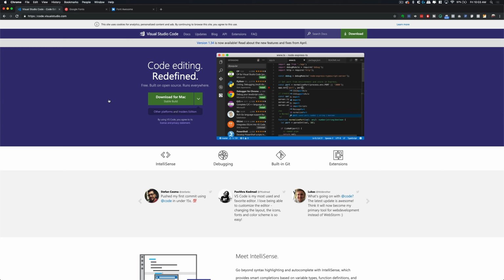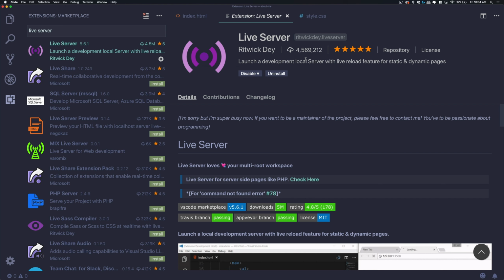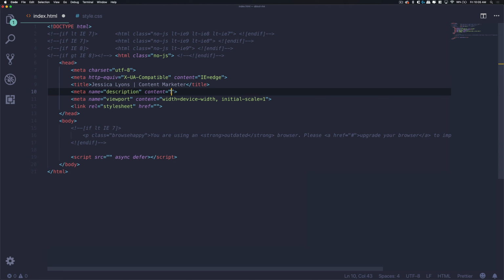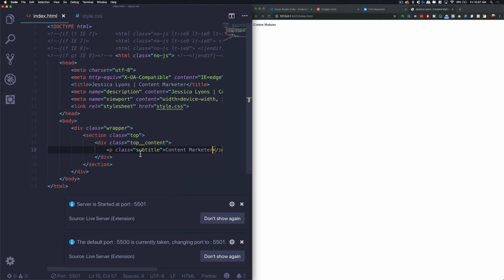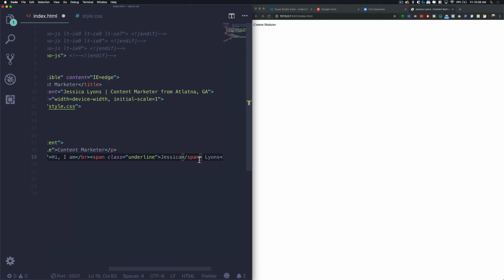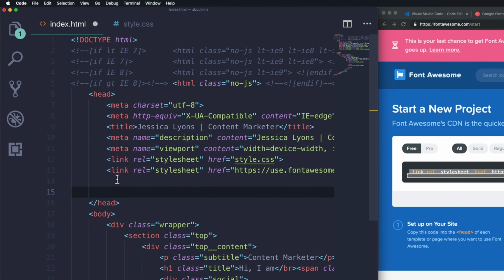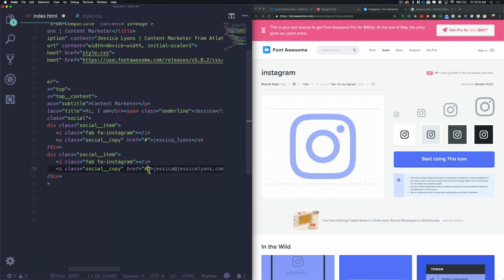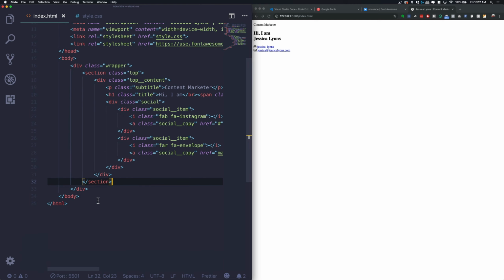How to Use HTML to Create a Website Step-by-Step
In this HTML tutorial you will take a design from Figma and build the basic website content structure using HTML. Last, you will style the HTML using CSS and get the site live on the web using Netlify.

💥 DEMO SITE 💥

📂 COURSE FILES 📂

📚 LESSON LIST 📚

How to Build a Website with HTML and CSS (BONUS Figma Web Design Tutorial)

Lesson 1: Figma Web Design Tutorial: About Me Landing Page

Lesson 2: From Design to HTML: Step-by-Step HTML Tutorial

Lesson 3: From Design to CSS: Step-by-Step CSS Tutorial

🔗 MENTIONED RESOURCES 🔗

🌟 TOP RECOMMENDED COURSES 🌟

CSS

(Paid) Build Responsive Real World Websites with HTML5 and CSS3

JAVASCRIPT

(Paid) The Complete JavaScript Course 2019: Build Real Projects!

REACT

(Paid) The Complete React Web Developer Course (with Redux)

👋 FOLLOW US 👋